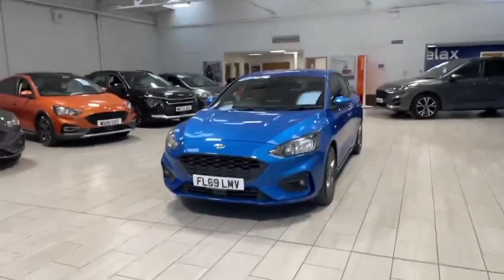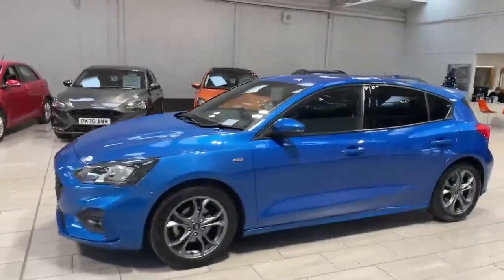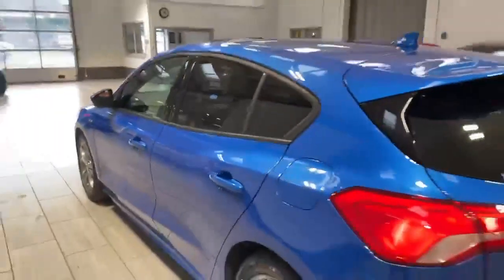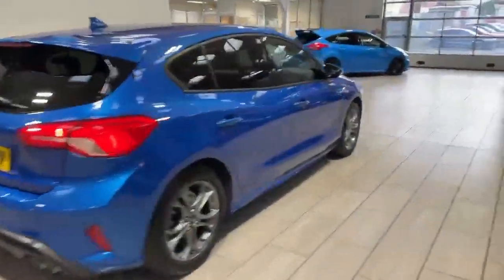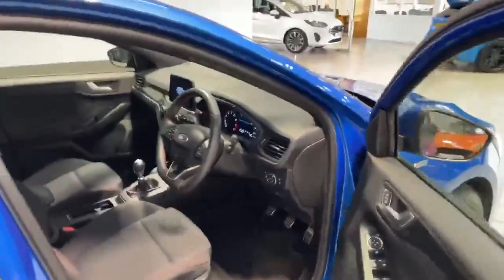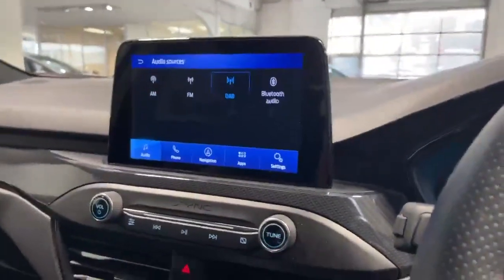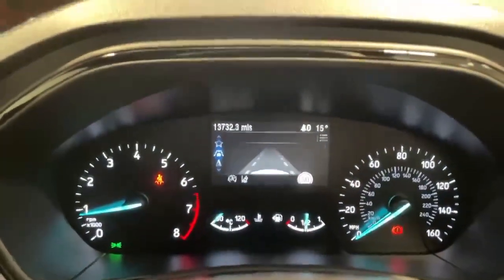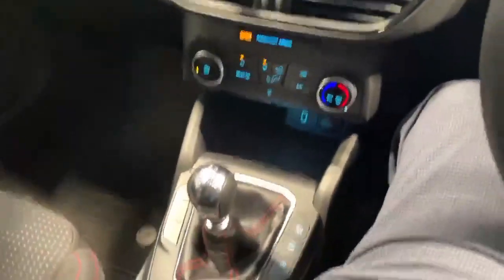Ford Focus 1.0 EcoBoost 125 ST-Line 5dr FL69LMV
Ford Focus
1.0 EcoBoost 125 ST-Line 5dr (Accrington)